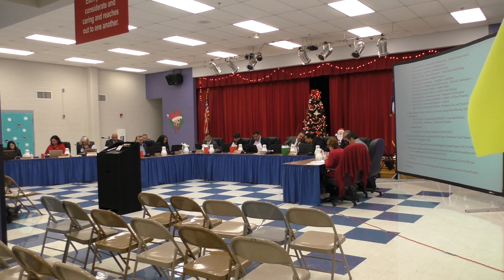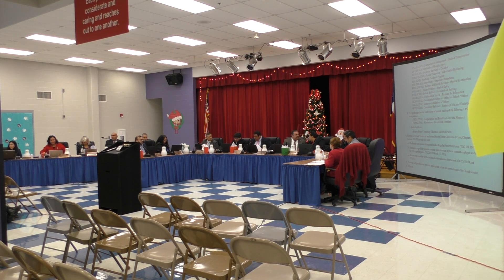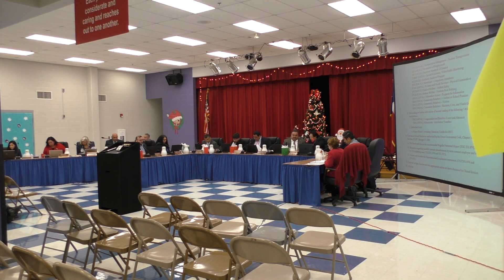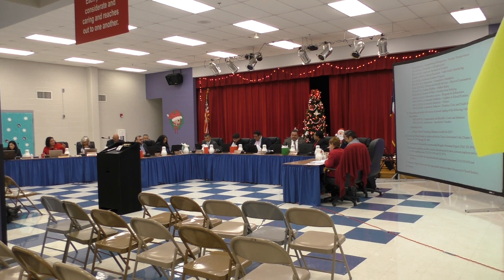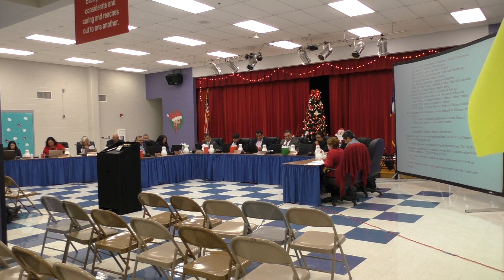December 18, 2017 Board Meeting Part 5